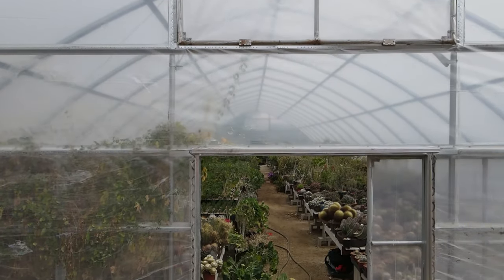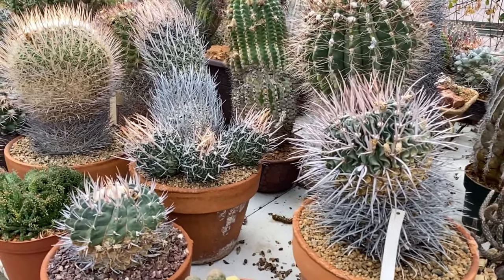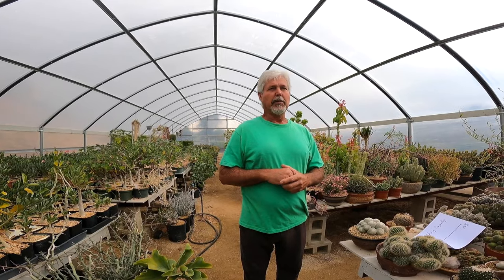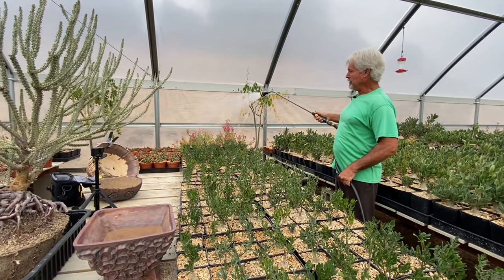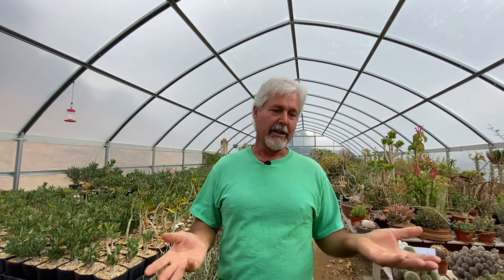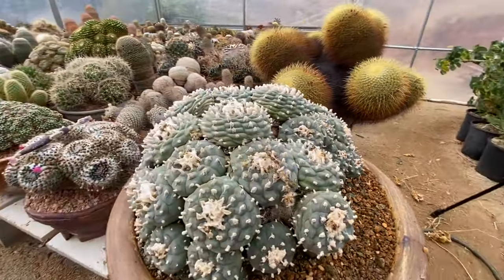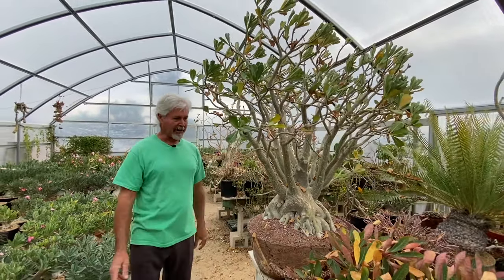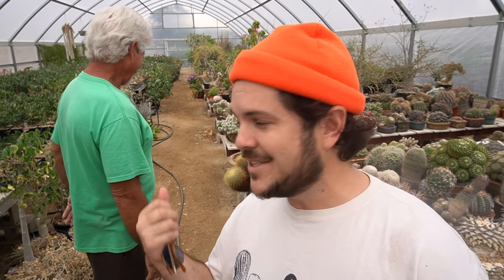HOWTO WATER CACTI & SUCCULENTS + CARE TIPS w/ PETER W.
I teamed up with legendary Southern California succulent grower Peter Walkowiak (@Peterwplants) to go over how he approaches watering his massive collection of plants in the winter time, to soil science and a few other useful tips. He has been growing for 40 years and shares some of his mistakes as well. A truly great dude who is willing to share his time and what's he's learned thus far. I hope you enjoy it!